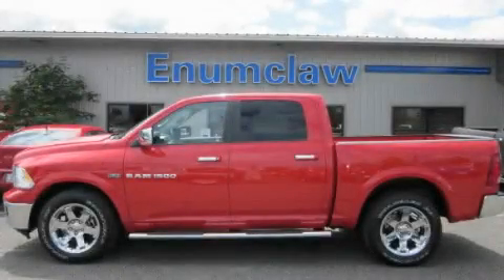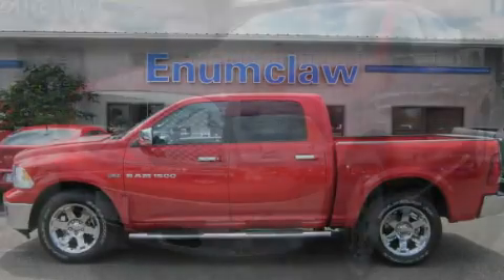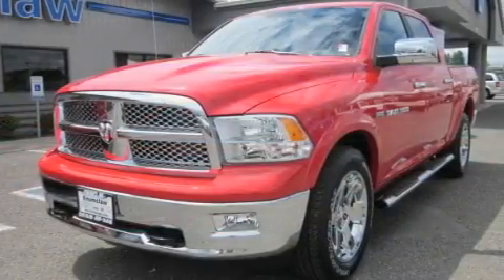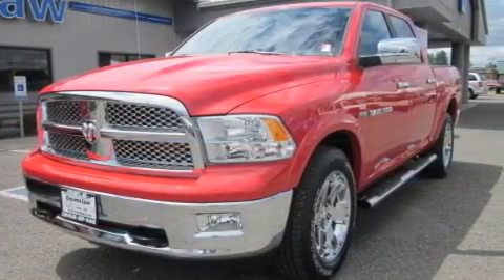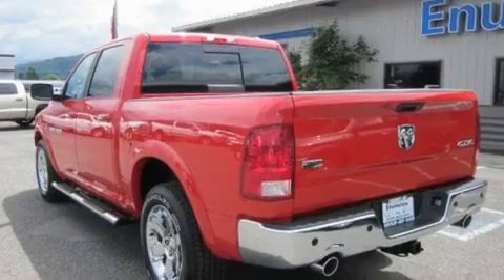2011 Dodge 1500 Sumner WA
We are proud to present this 2011 Dodge 1500 .

 Year : 2011

 Make : Dodge

 Model : 1500

 Engine : 5.7L V8 HEMI

 Trans . : Automatic

 Exterior : Flame Red

 Miles : 50

 726 Highway 410

 2011 Dodge 1500 Enumclaw WA